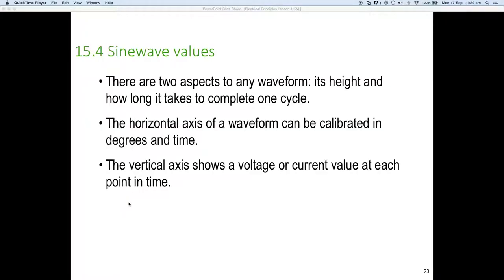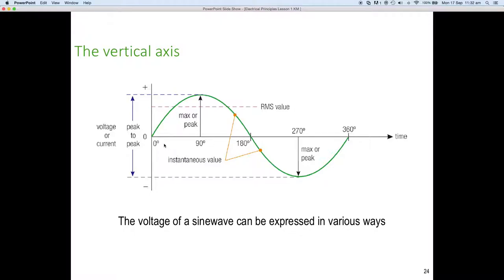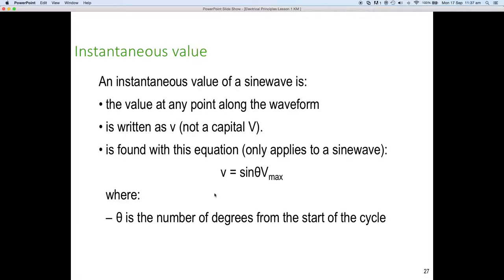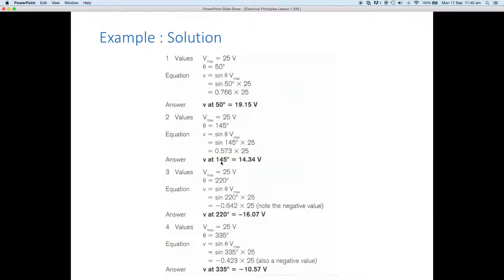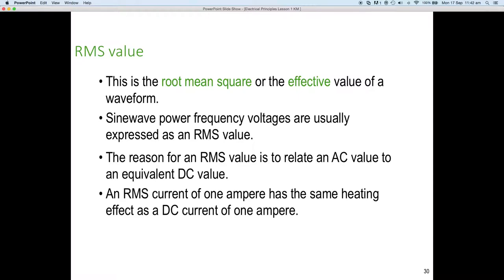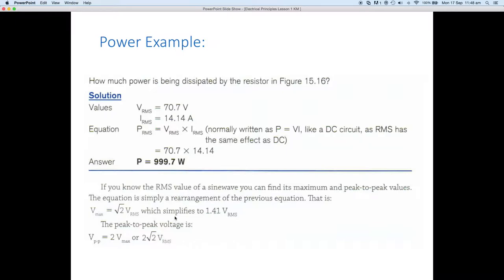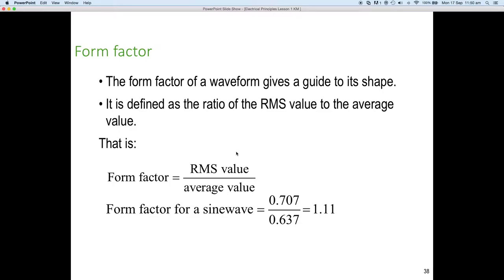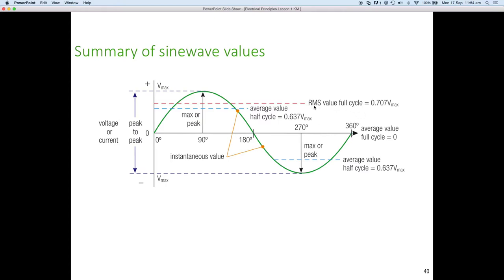AC Lesson 1 Prat 5 complete Ken Meyer